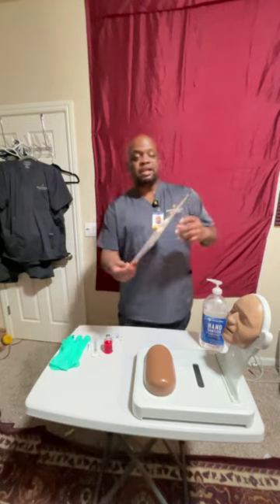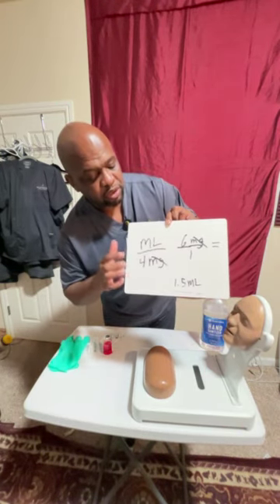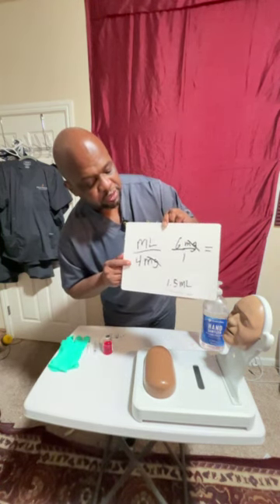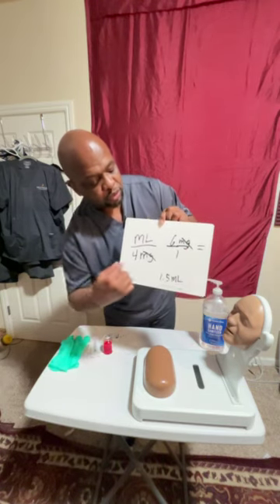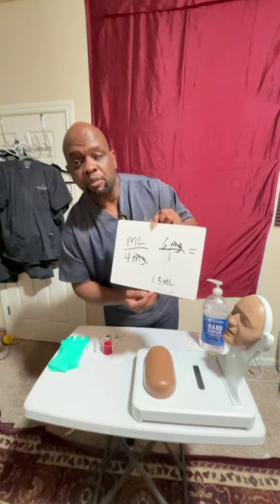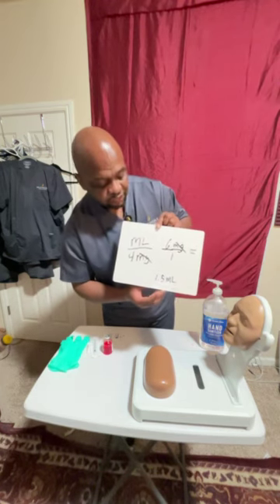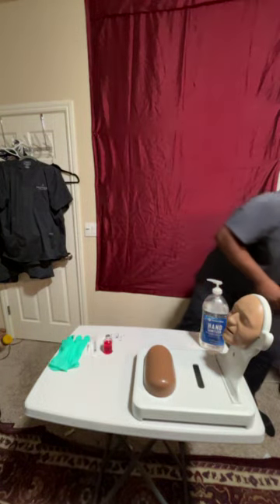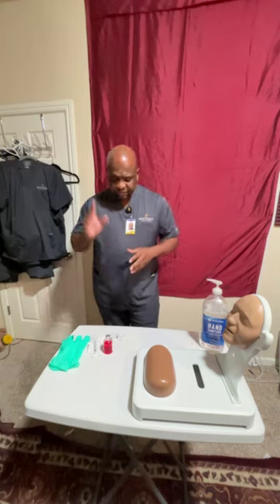intramuscular injection video